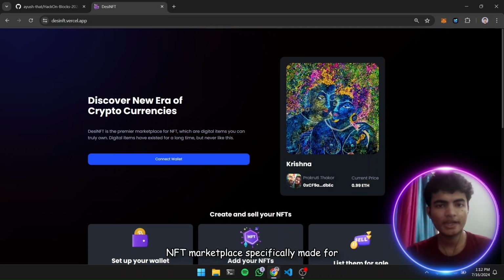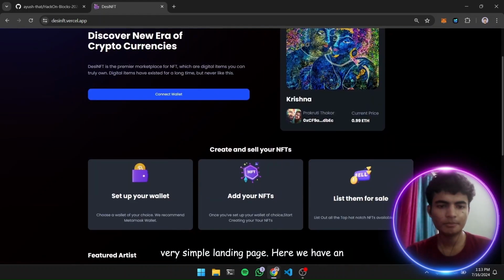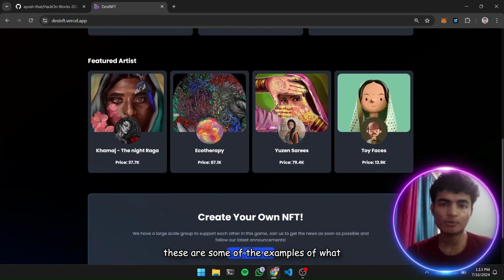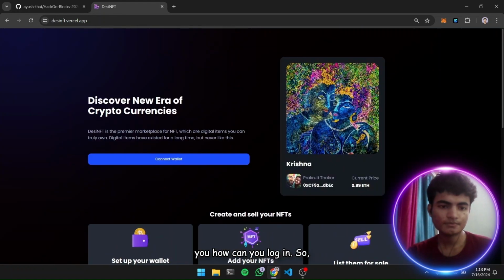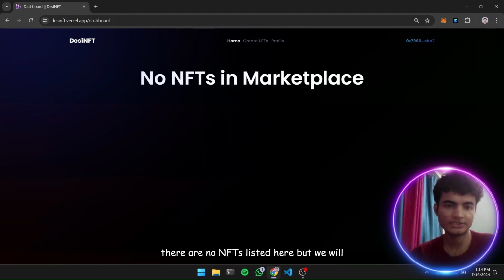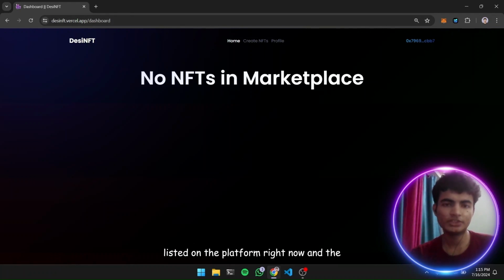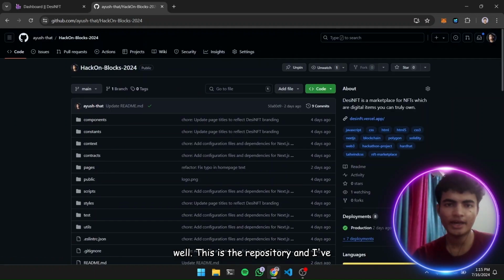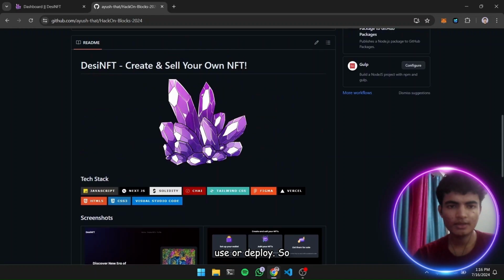DesiNFT 💜 | HackOnBlocks Submission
DesiNFT is a marketplace for NFTs which are digital items you can truly own.
desinft.vercel.app/

0:00 Overview
1:00 Logging In
1:08 Features
1:40 GitHub Repo